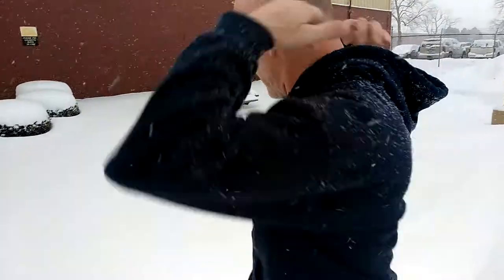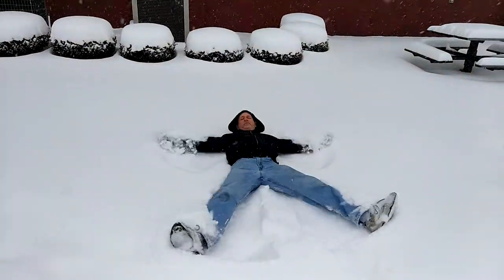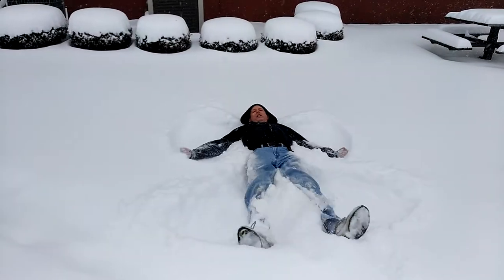Making A Snow Angel at Work